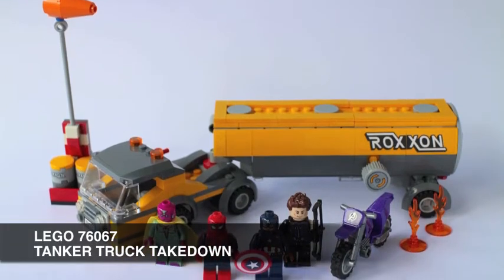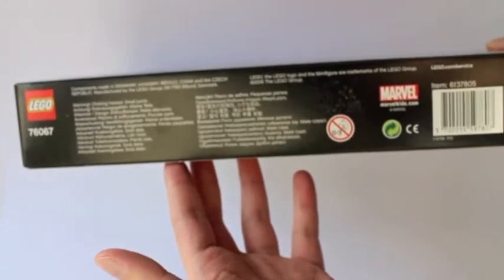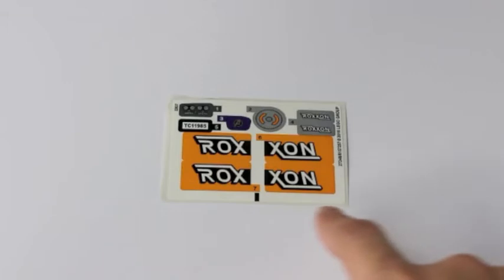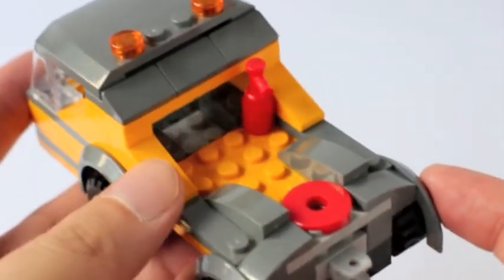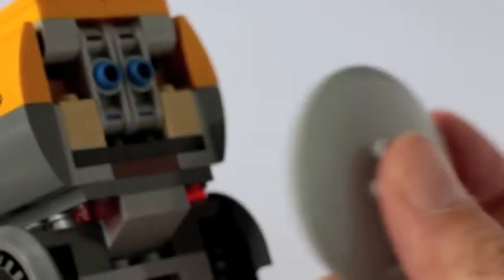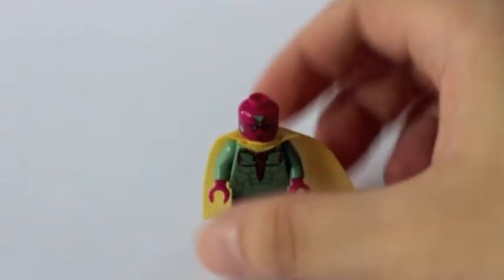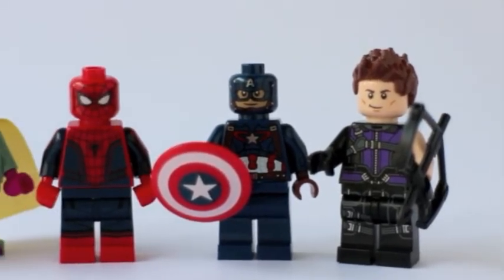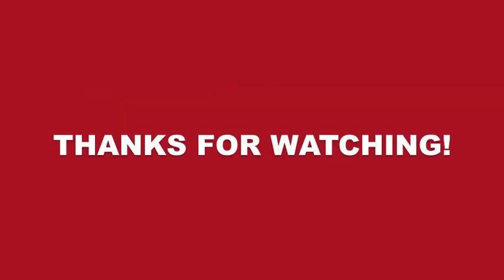LEGO 76067 TANKER TRUCK TAKEDOWN REVIEW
It's the Civil War set with the MCU Spider-Man! Check out the Lego Tanker Truck Takedown featuring a yellow Roxxon Petroluem Tanker Tanker Truck with minifigures from Team Cap and Team Iron Man!

This was not a paid review by Lego. I bought the set myself and I wanted to show a review.